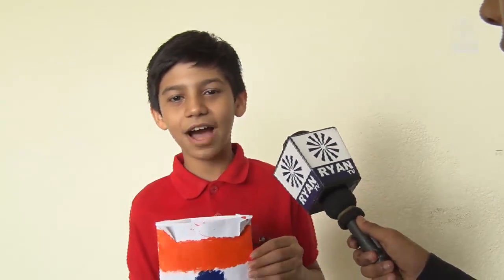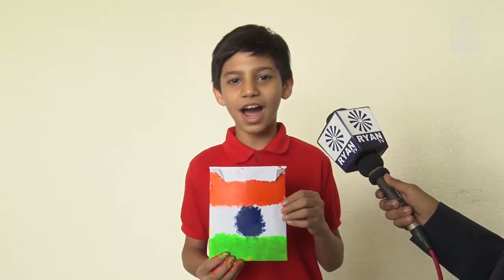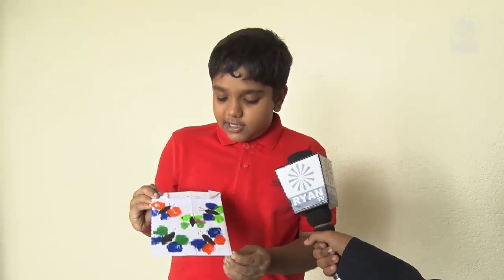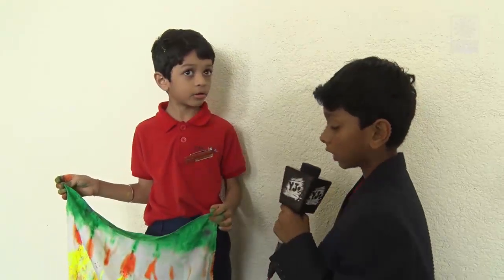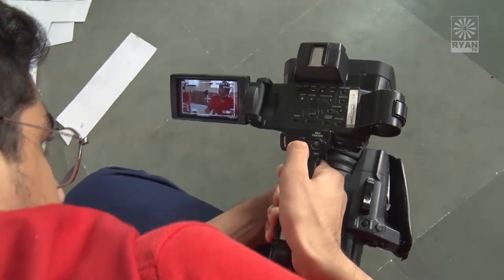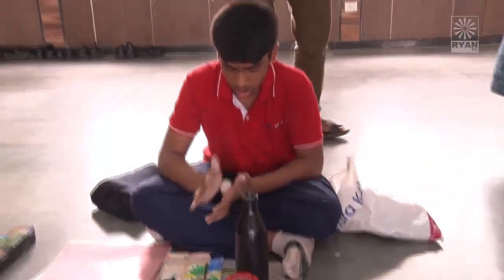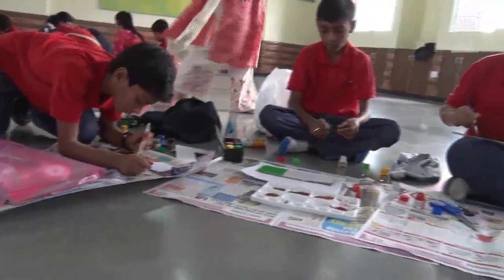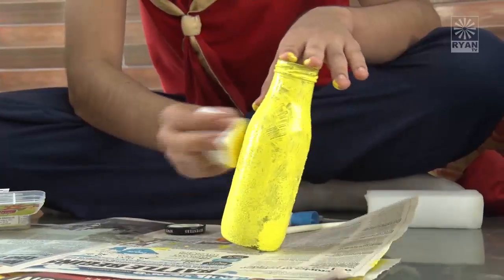Ryan Global School, Chembur, Mumbai | Art & Craft Workshop 2019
We as the Ryan International Group have widespread interest in the sphere of quality education with a commitment to excellence.

We have grown into one of India's leading group of institutions, providing academic excellence to our students. This is facilitated by dedicated educators who are trained to channelize their energy and resources towards child-centered qualitative learning. We have also ventured into International boundaries by establishing friendship institutions all across the globe.

Ryan Group has also won multiple awards for contribution to education and social service, including 'Asia's Best K-12 Education Institute' and 'Best Education Brand of 2018' by Economics Times.